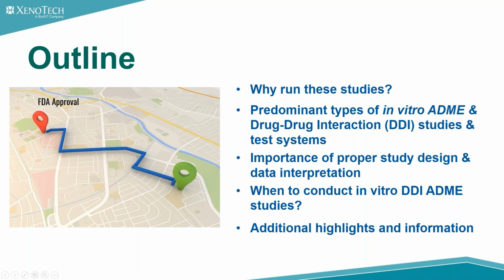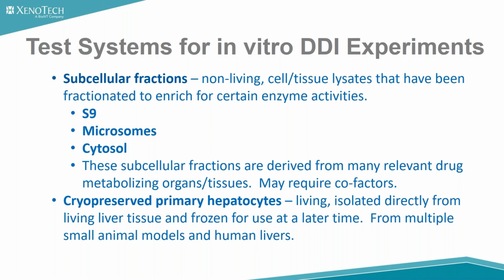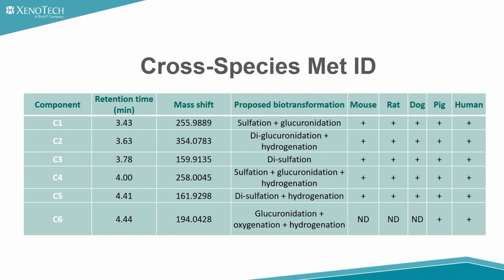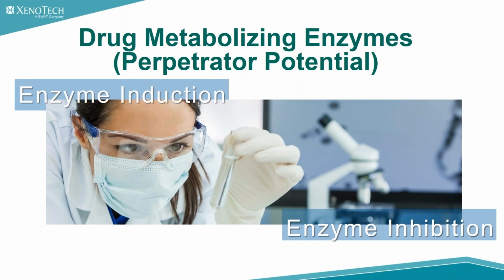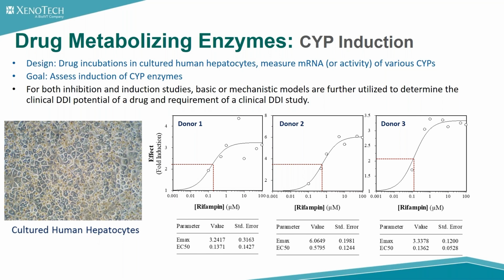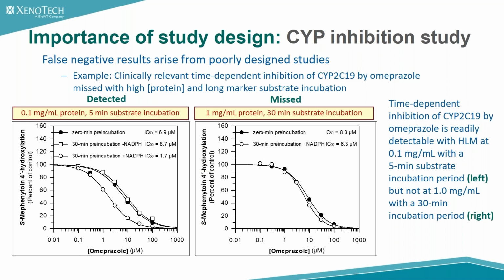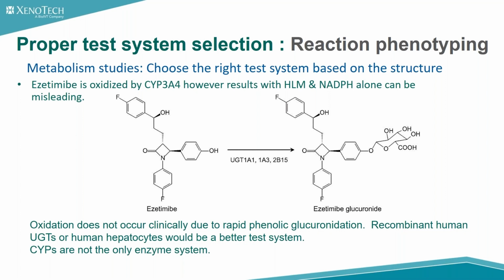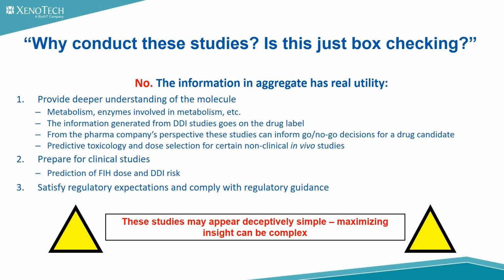Design Intricacies and Decision Making Strategy for Drug Drug Interaction Studies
Presenter: Andrew G. Taylor, Ph.D., Manager of Technical Support for Services at XenoTech

Conducting in vitro ADME drug-drug interaction (DDI) studies early on in the drug development process is more than simply a box checking exercise to satisfy regulatory requirements. The information provided by these studies provides a deeper understanding of the molecule to the drug developer helping to inform go or no-go decisions early on.

Additionally, these studies are important to help prepare for clinical studies by providing data for FIH dose prediction and potential DDI risks. While in vitro ADME DDI studies might appear deceptively simple, maximizing the information gained from them can be complex, and benefits greatly form expert design and interpretation.

In this presentation we will discuss the main types of in vitro ADME studies that are required by the regulatory agencies, timing on when to conduct these studies, and highlight the importance of proper study design and data analysis.

About the Presenter:
Dr. Andrew G. Taylor received his Ph.D. from University of California San Diego. He joined XenoTech as a research scientist in 2017, serving as a Study Director in nonclinical drug interaction contract studies compliance with Good Laboratory in Practices (GLP), OECD Principles of GLP, &/or Japan MOHW GLP Standards and specializing in drug transport and drug metabolism studies. He became the Technical Support Manager for services in 2020 and provides valuable guidance to ensure research needs are being met.